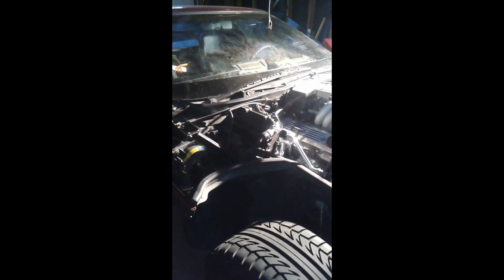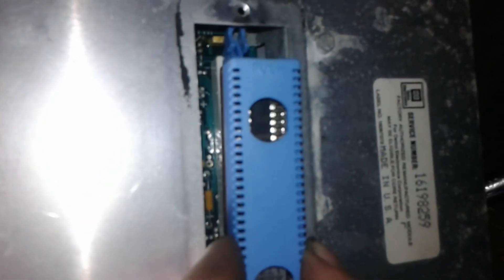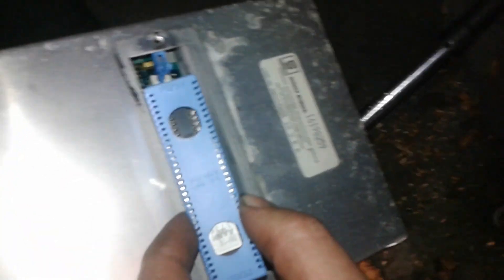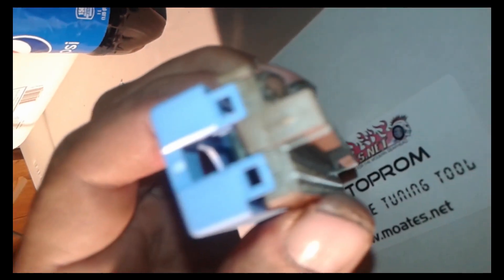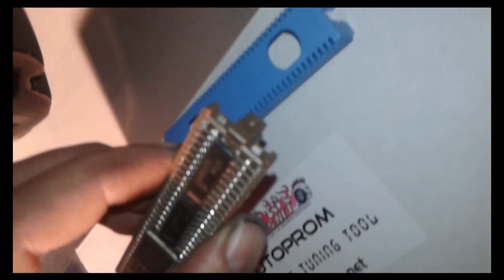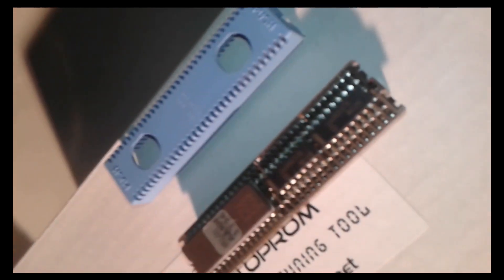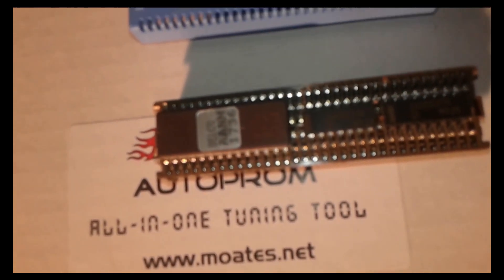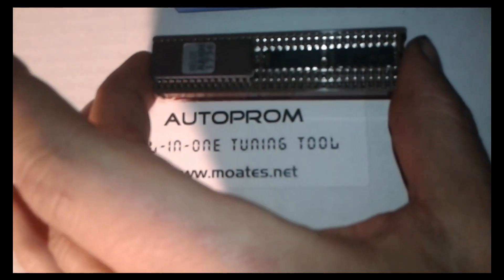1986 Corvette ECM Removal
ECM location and removal of PROM Chip